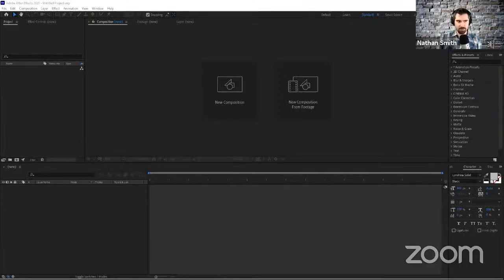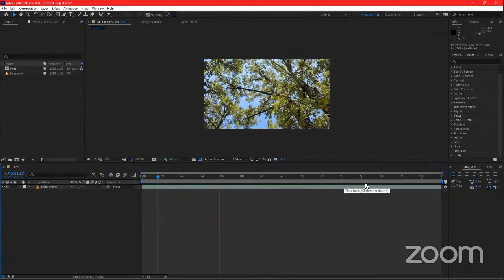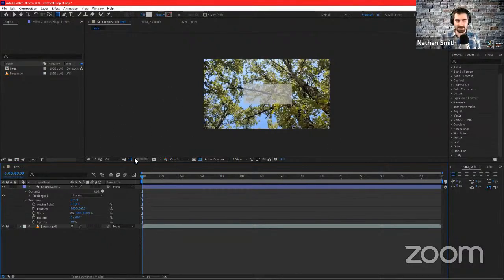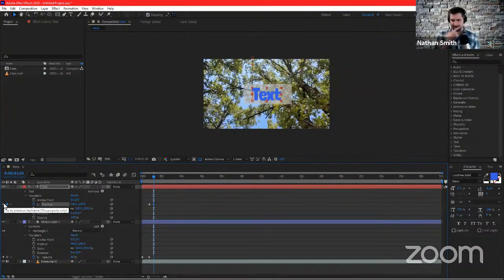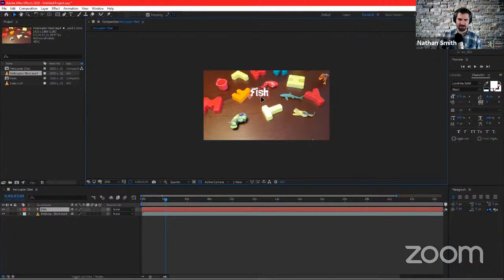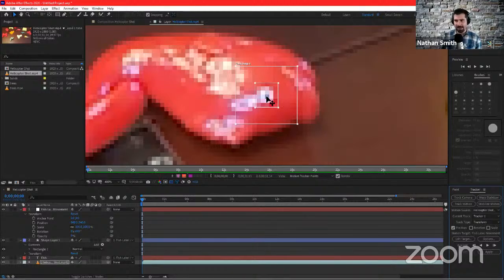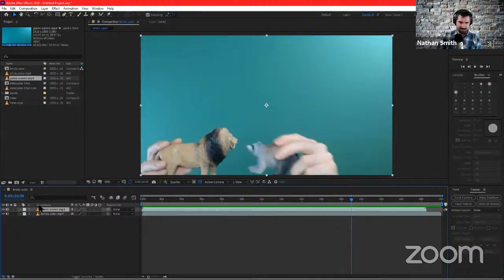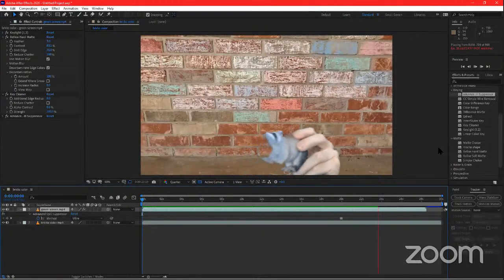Technology Class: Effective After Effects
Looking to add a little visual flair to your video projects? Adobe After Effects is a great tool for that. This versatile piece of software helps you include graphics, animation, and interesting effects in your footage. In this class, you’ll learn how to:

- Get around the layout of After Effects
- Add some flair to plain footage
- Use keyframes to animate everything
- Remove a green screen and add an interesting background
- Export your finished composition
- And more!